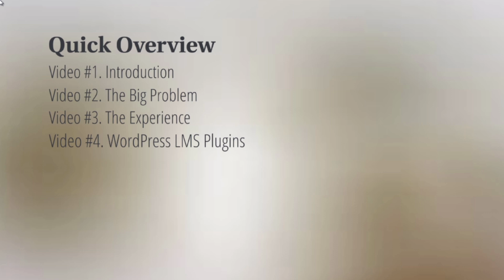VIDEO # 1Start Earning With WordPress 100% Full course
VIDEO # 1Start Earning With WordPress
100% Full course
JB ONLINE EARNING COURSES OFFICIAL